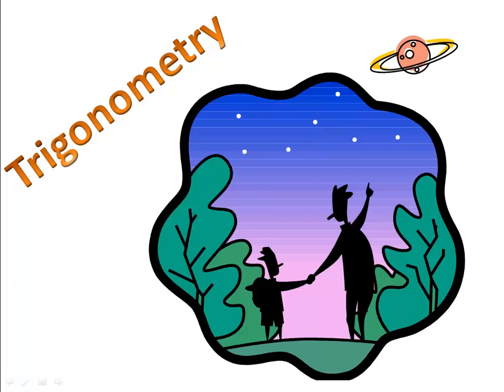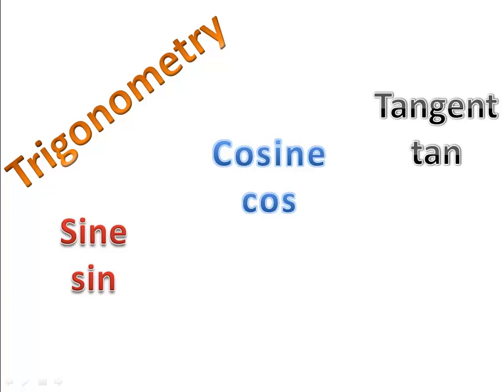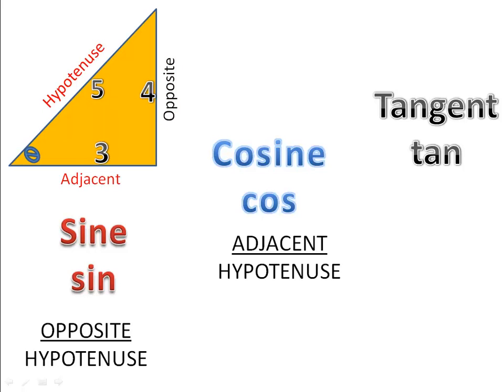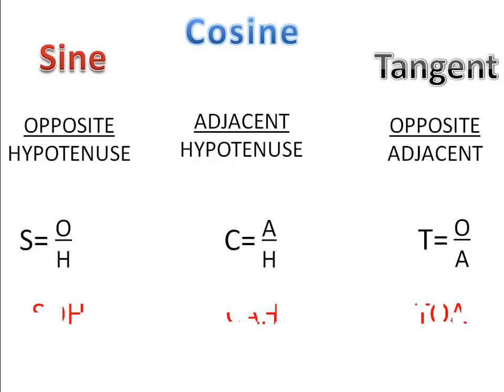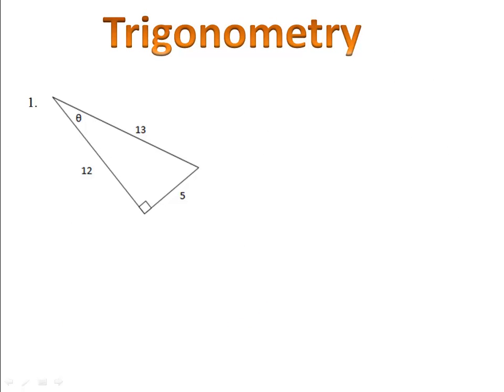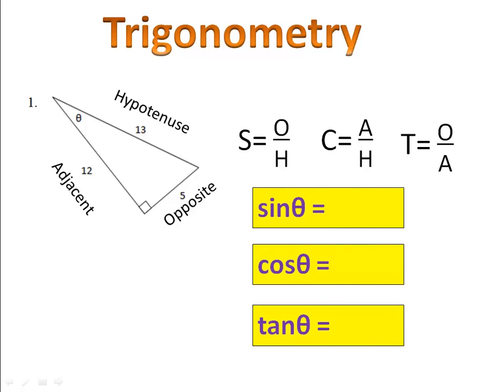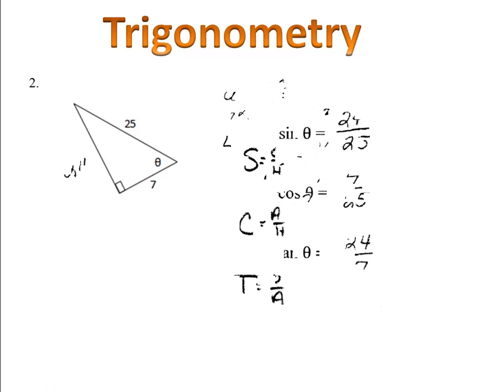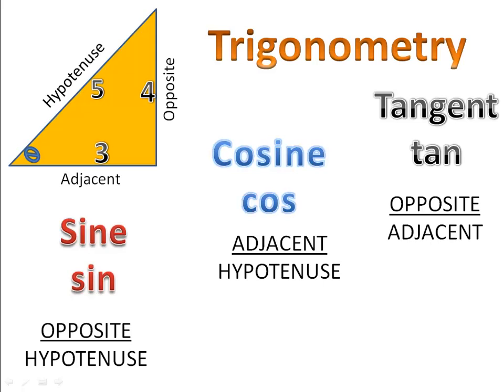Trigonometry: Ratios - Sine, Cosine & Tangent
Learn about the trigonometric ratios sine (sin), cosine (cos), and tangent (tan).